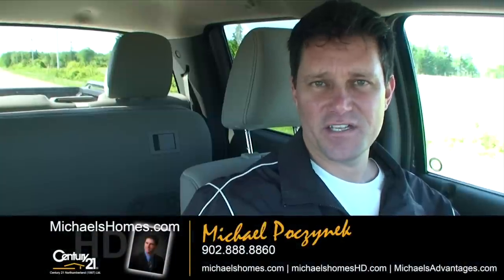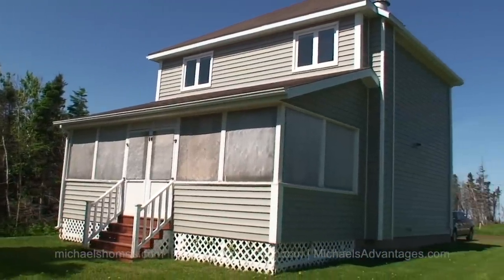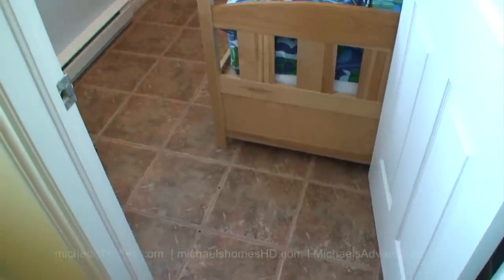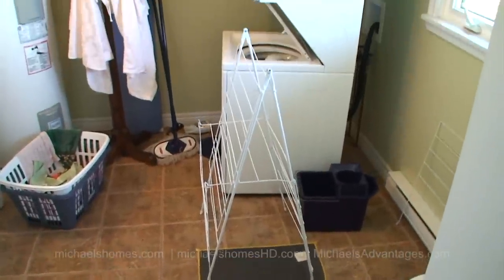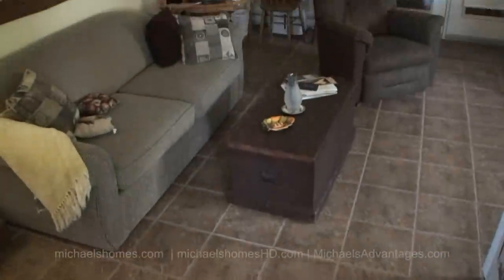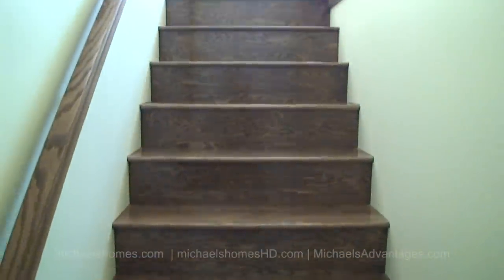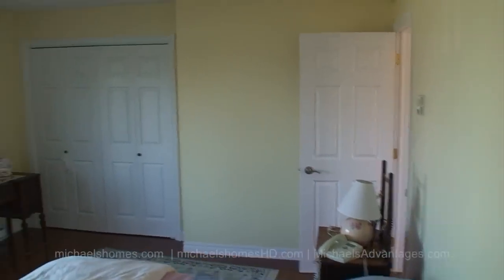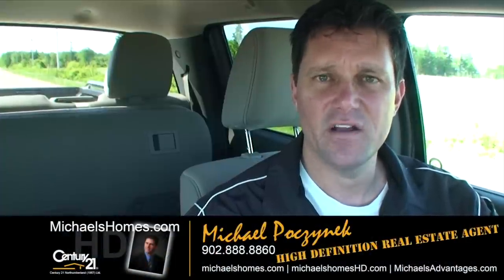(SOLD) 15 Holly Del Lane Cottage for Sale Seawatch St. Lawrence Prince Edward Island PEI Real Estate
SOLD - 9/19/12
Like new waterfront 2 storey cottage. Beautiful sunsets miles and miles of beach You can walk all day. The home is situated on waterfront lot with access to trout fishing and clam digging. There are two bedrooms up and one down. The master bedroom has an ensuite and also a place for a small office. The second floor has oak hardwood floors. Main floor kitchen and bedroom and laundry room have beautiful ceramic tile. Kitchen is designed for a good cook with extra cupboards, a very large pantry and a deck that is designed for outdoor dining. Lovely garden and waterfront.
Near Miminegash, Miminegash Pond, Ebbsfleet, Roseville, St. Lawrence, O'Brien Road, Piusville, Campbellton, Burton, Prince Edward Island (PEI) Canada.
Located west of Charlottetown, north west of the Confederation Bridge in Borden, west from Kensington.